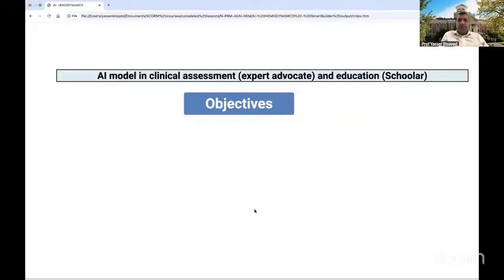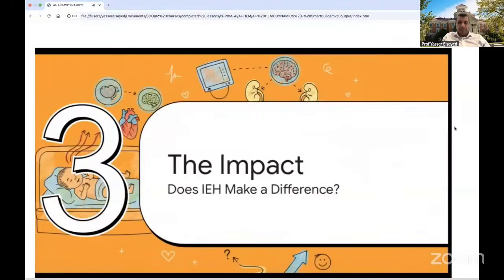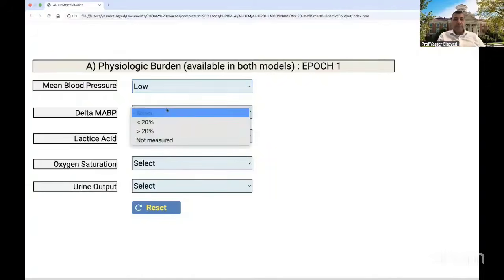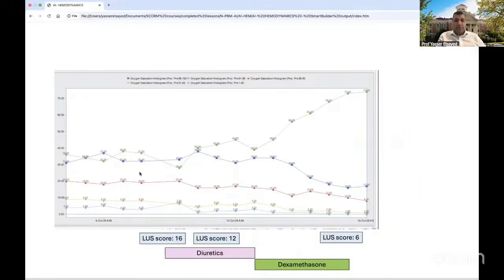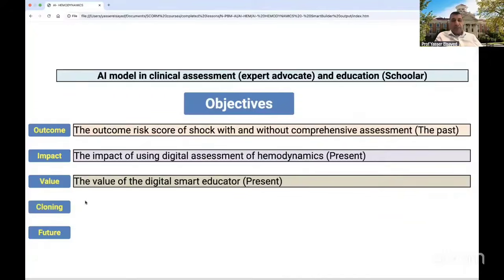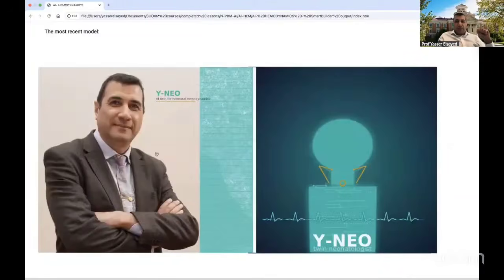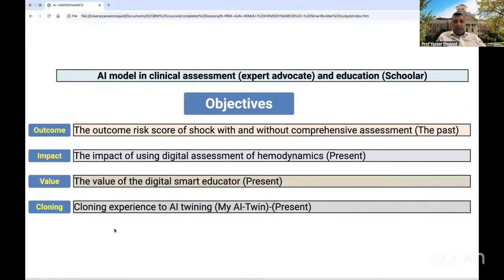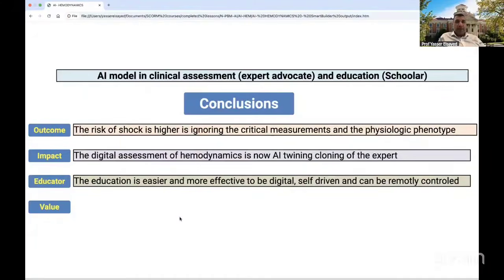Artificial intelligence in Hemodynamic The Past, Present and The Future Prof Yasser Elsayed